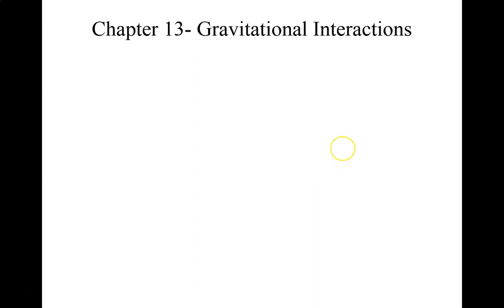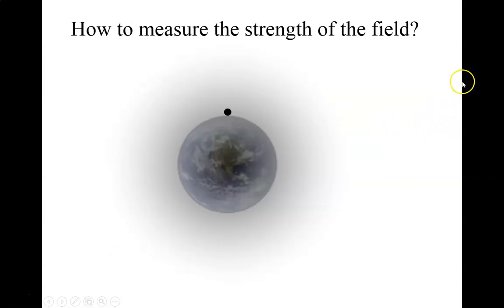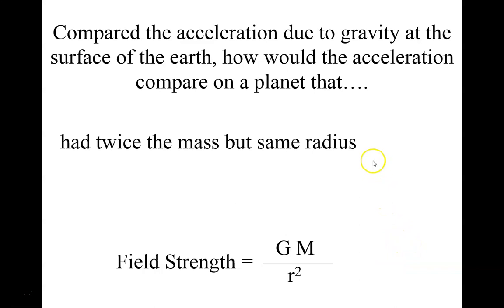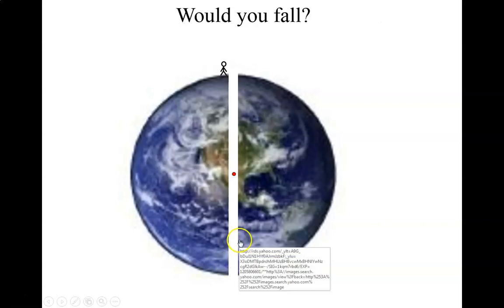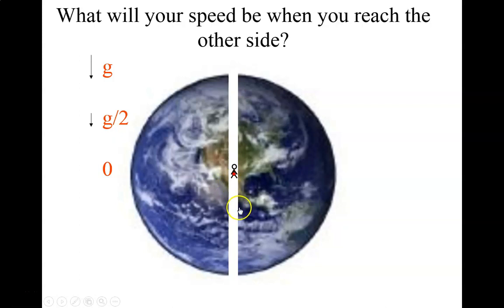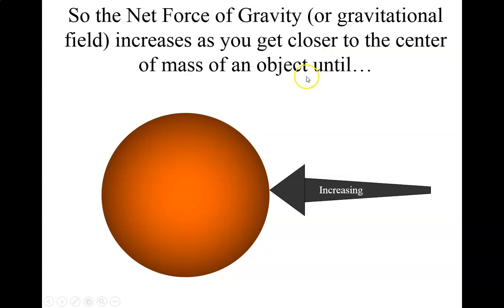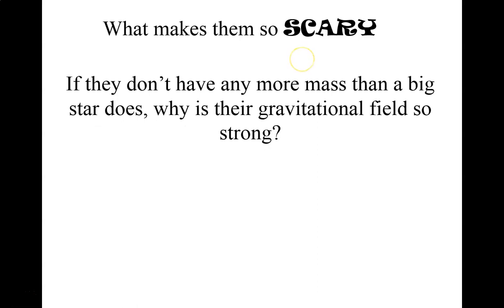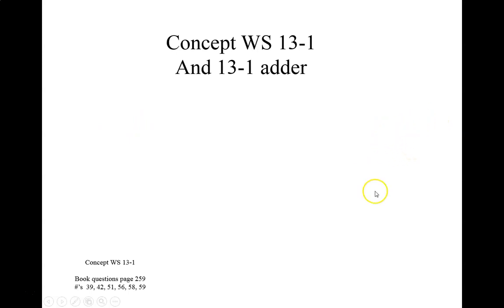HTIP 10-4 Grav Fields